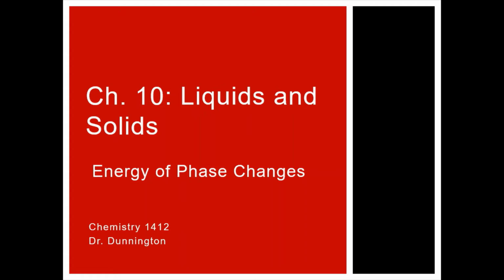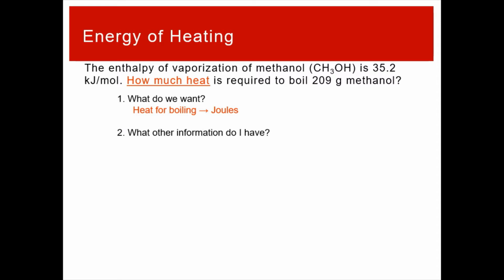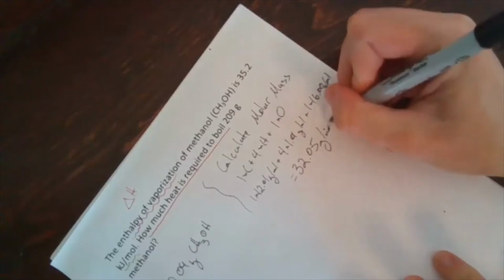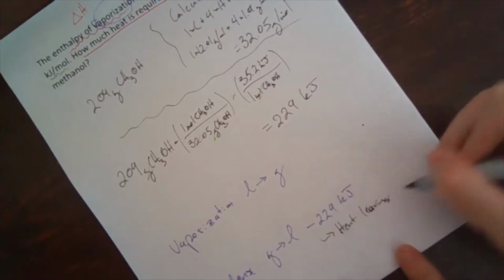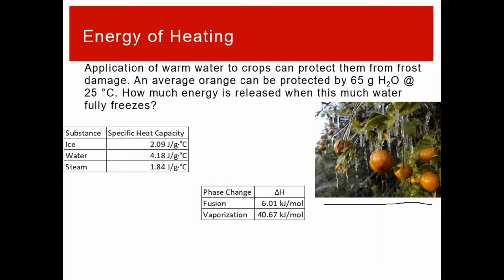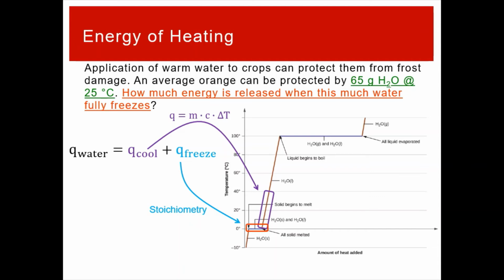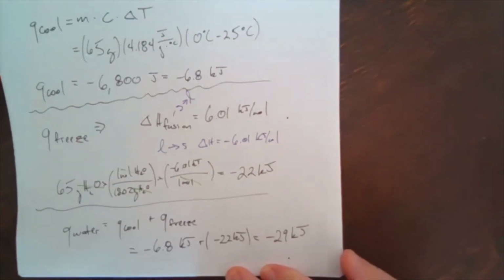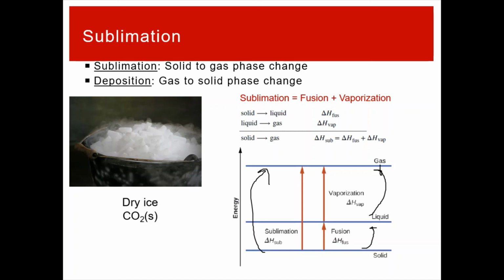CHEM 1412 Lecture 1/17-1/18 Part 2: Energy of Phase Changes